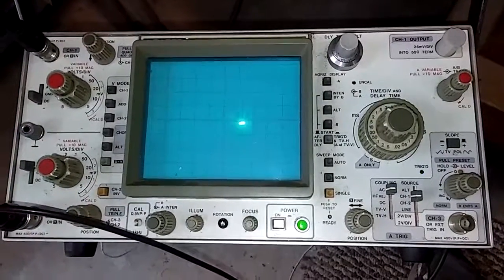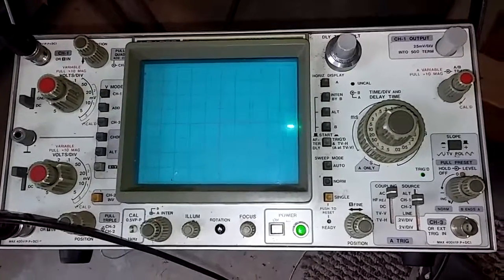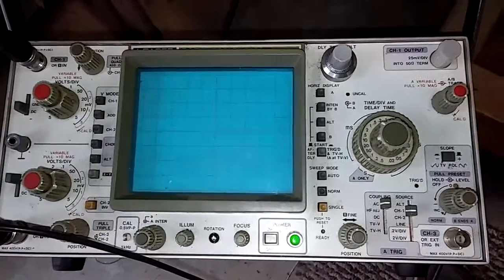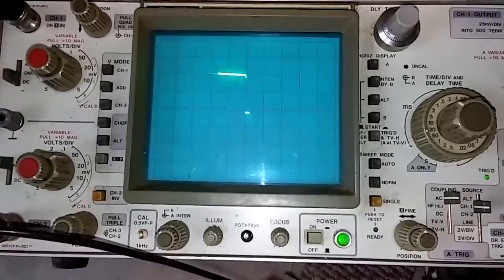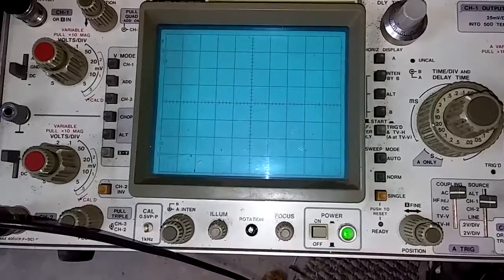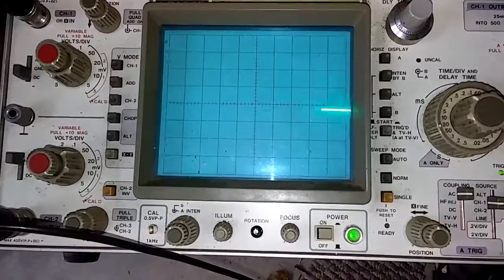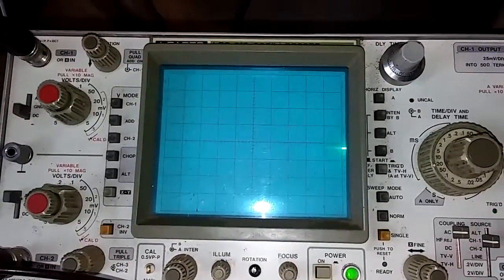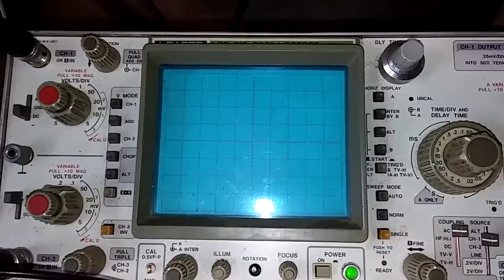VW 68-79 voltage vibrator for the fuel gauge.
This is with the tank empty.  100 milliseconds is a tenth of a second.